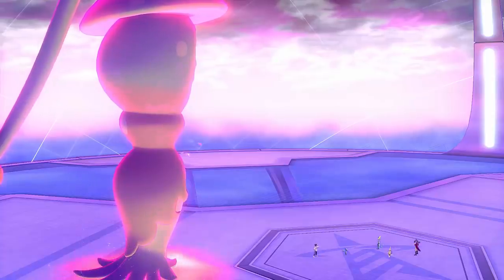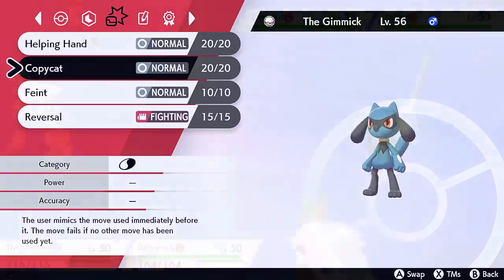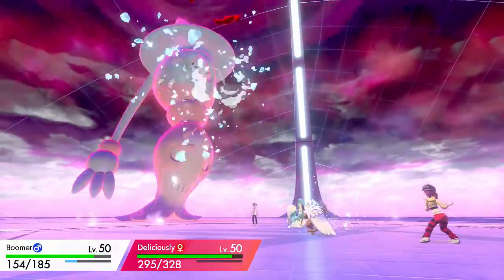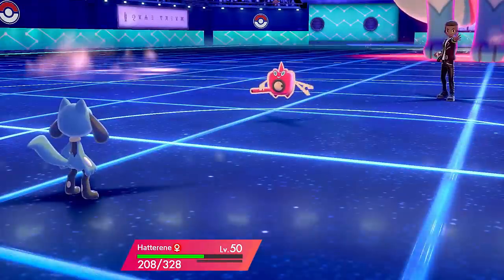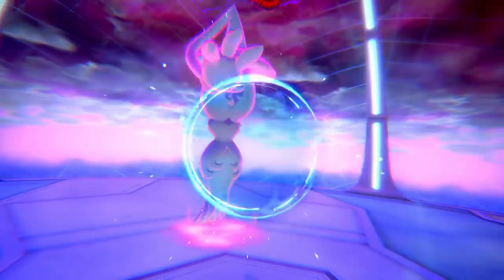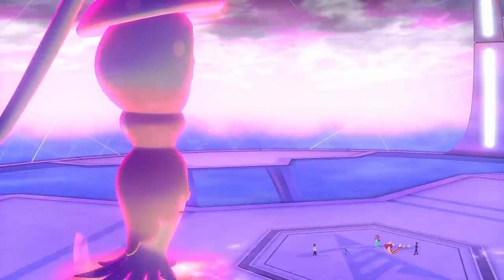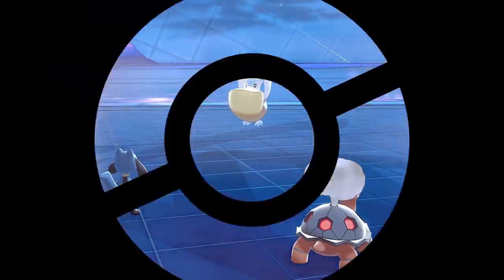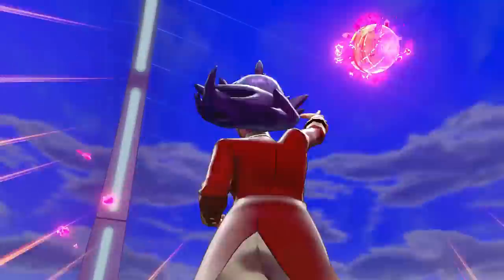SECRET Prankster Trick Room Strategy In Pokemon Sword and Shield!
An insane new mechanic has been found that let's you set up Trick Room super early in the battle using Prankster Riolu! It completely changes how you use Trick Room. I explain the mechanic and the movesets and test it out in battle with battle code!